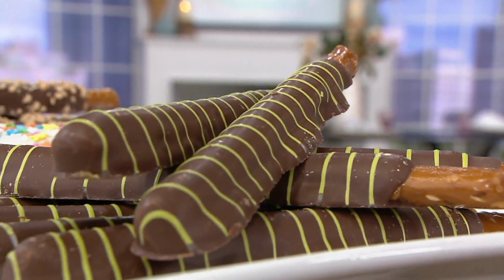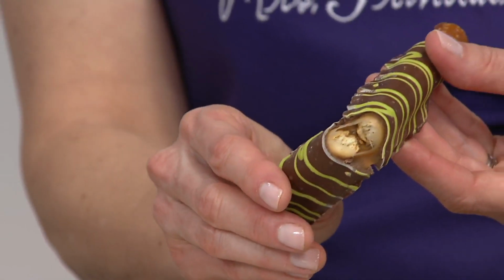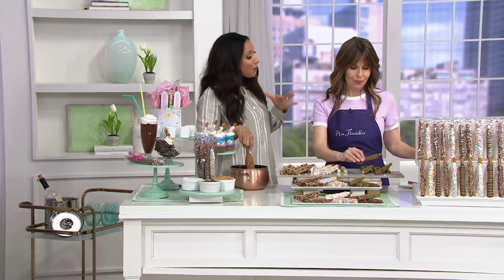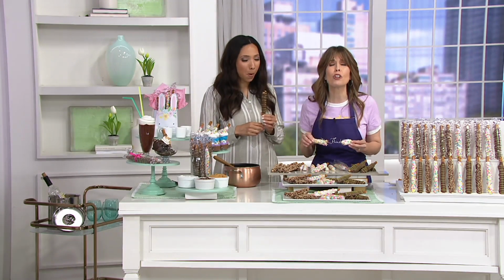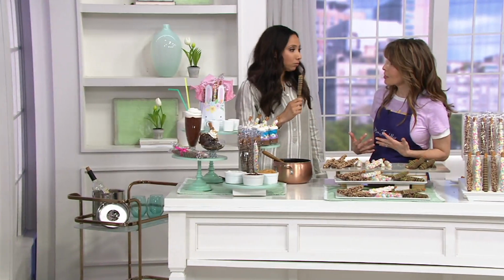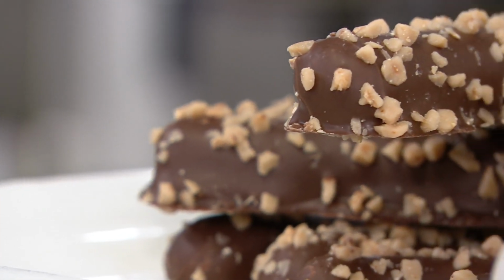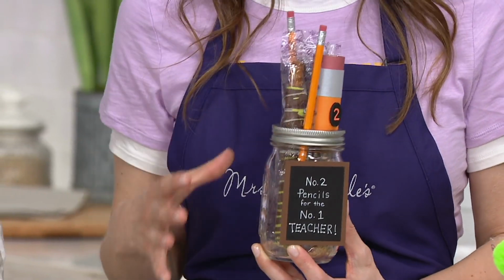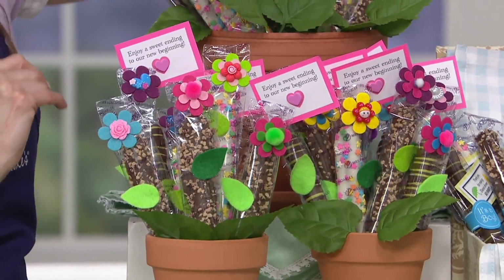Mrs. Prindables 24-Piece Spring Caramel Pretzel Assortment on QVC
Mrs. Prindables 24-Piece Spring Caramel Pretzel Assortment